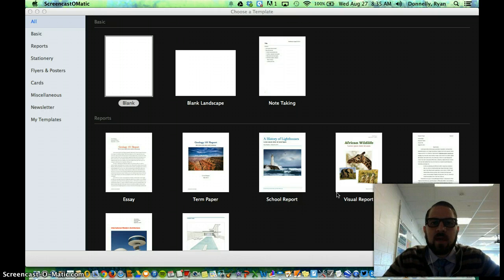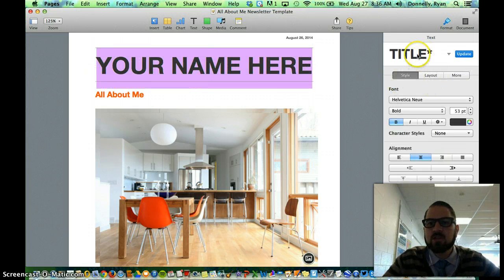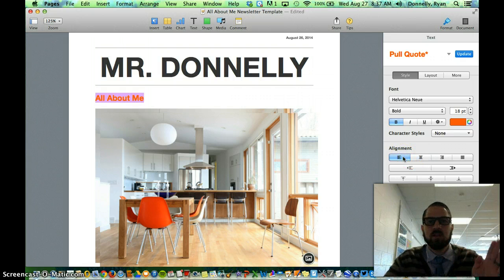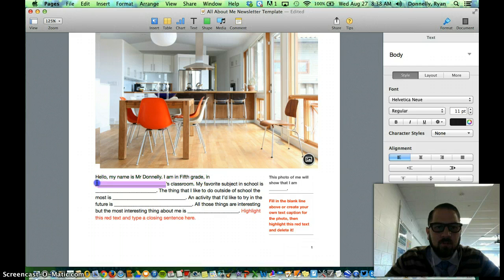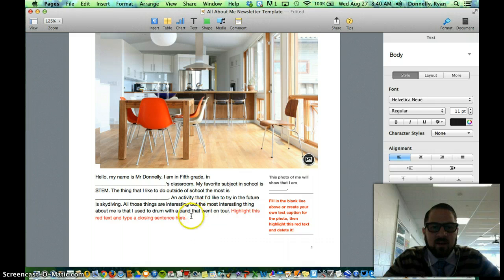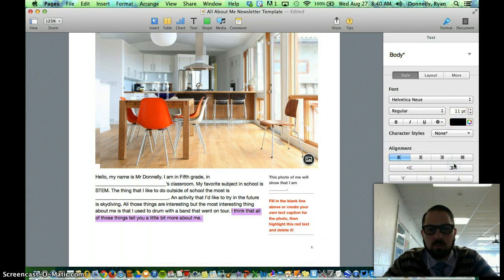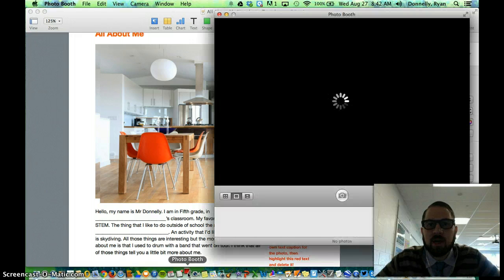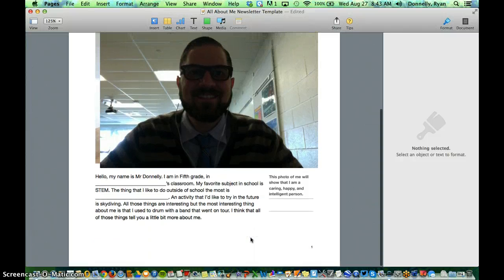iWork Pages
This video will show you how to navigate the dynamic menus in Pages and set you up for working with the All About Me Newsletter Template.